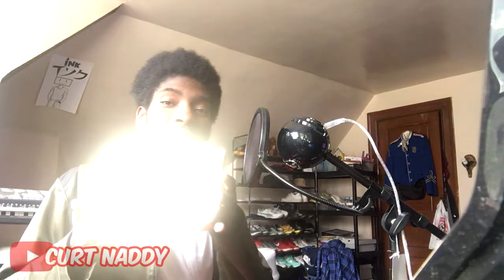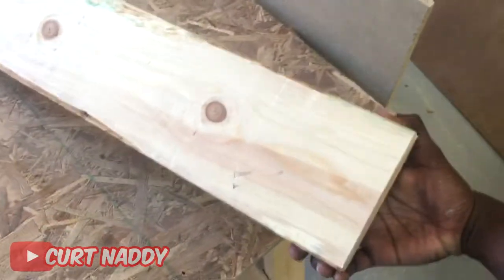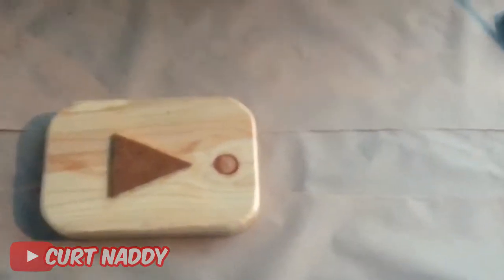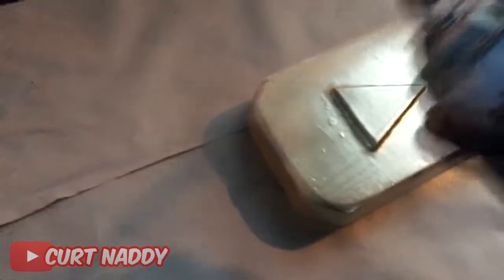MAKING A GOLDEN 1,000 SUBSCRIBER PLAY BUTTON OUT OF WOOD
I decided to treat myself into making a wooden play button plaque for my getting 1K subs on Youtube

Intro/Outro Music “Moe Shop – You Look So Good”